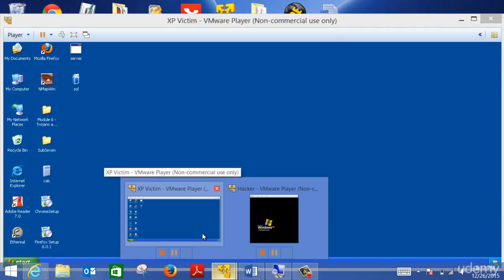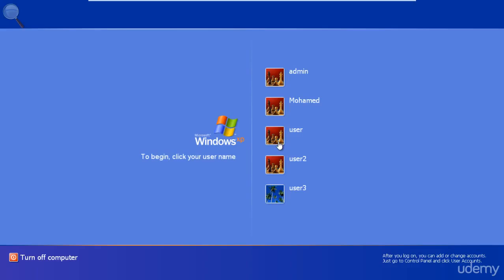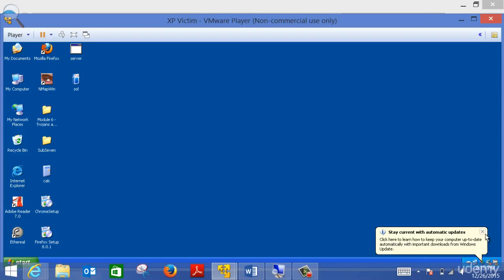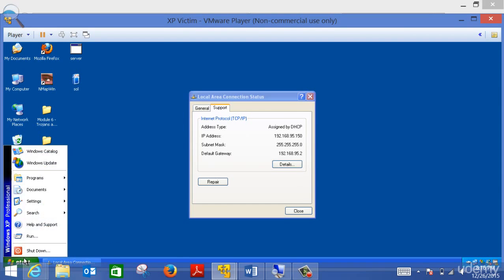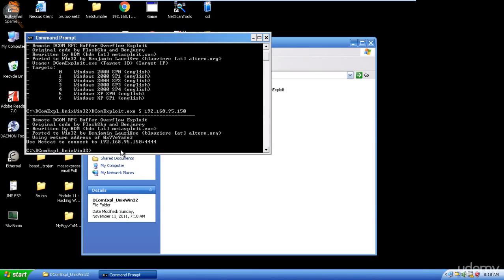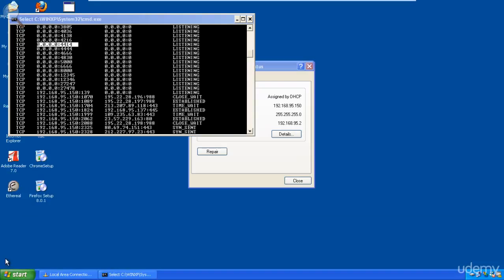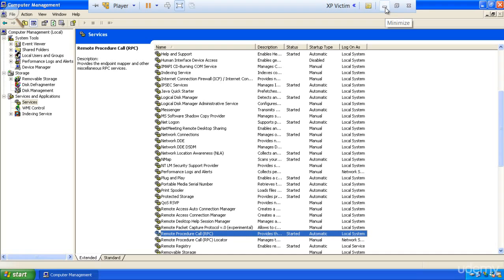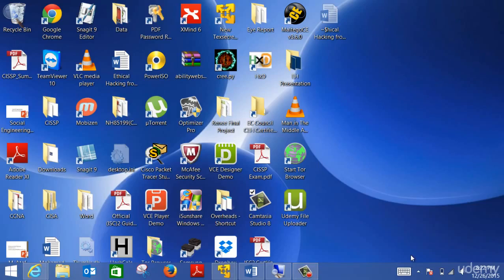Ethical Hacking Beginners Tutorial 31 Exploit the Vulnerability 720p 30fps H264 192kbit AAC